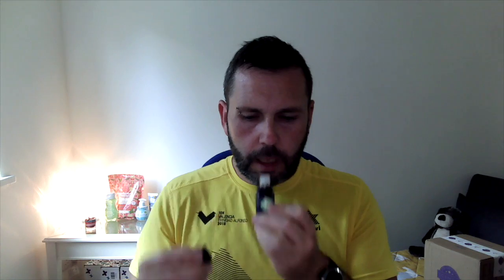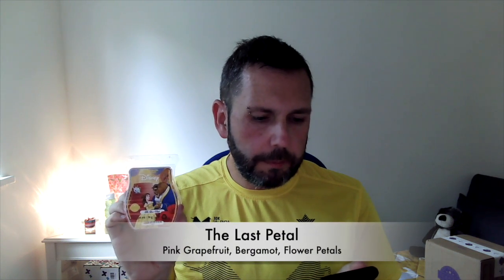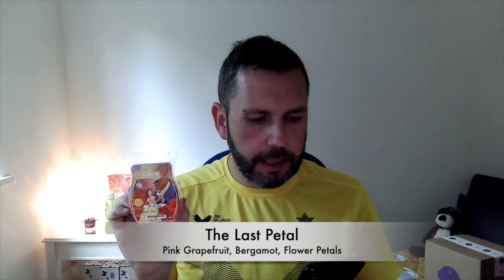Scentsy UK Mini Haul Unboxing 30 June 2021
My mini haul of and first impressions of Ginger Tea & Lime oil, The Last Petal wax & Radiator Springs wax.

Want to become a customer? Want to ask questions?